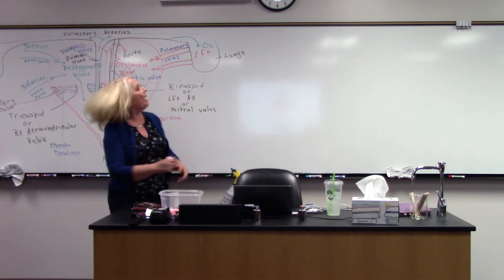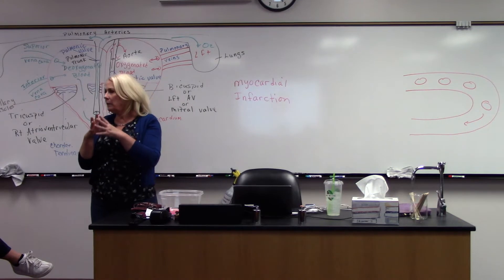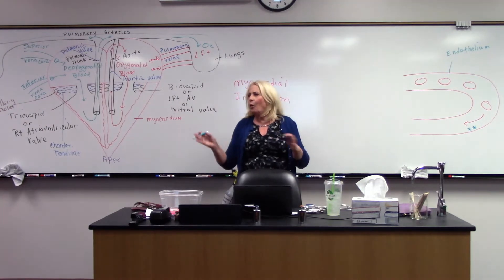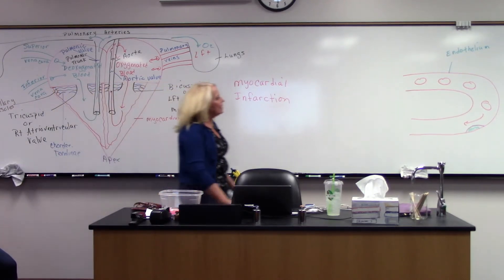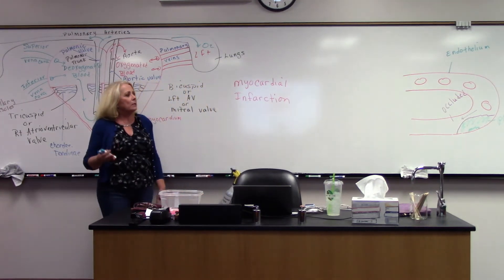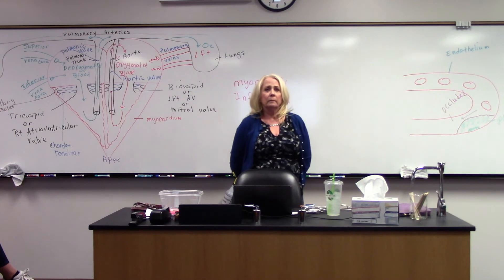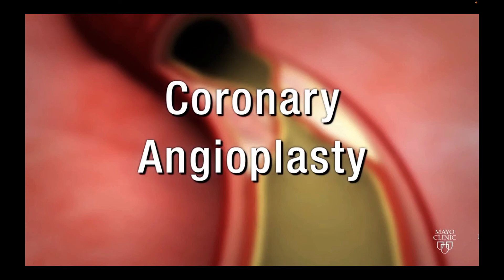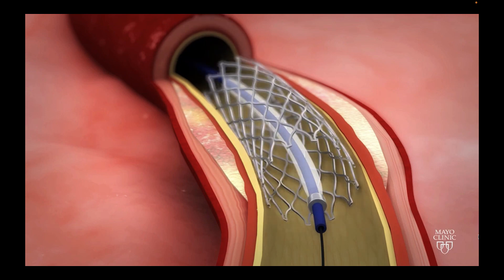Blood Flow Part 2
This video is the second part of the physiology of blood flow through the heart.